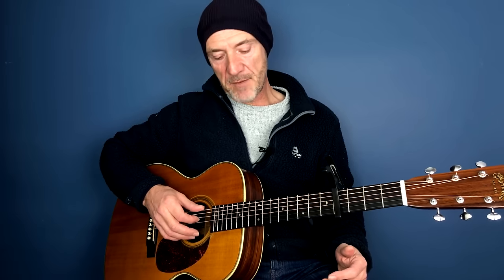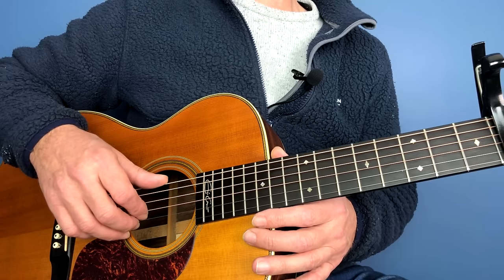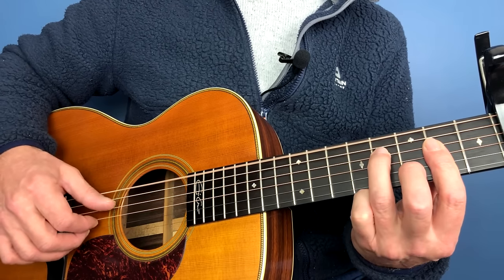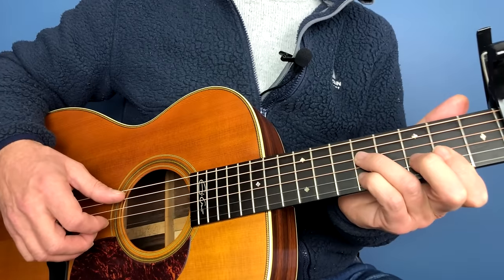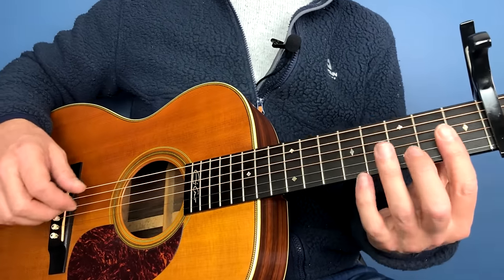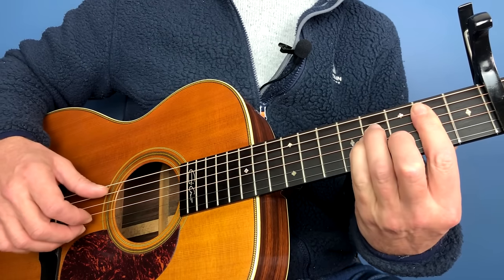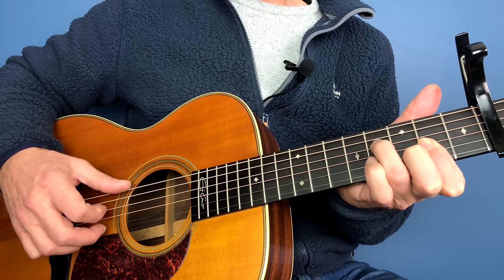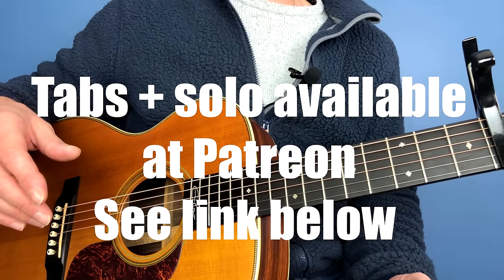Guitar Lesson - Never Going Back Again - Fleetwood Mac - by Joe Murphy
0:00 Performance
1:02 Introduction
1:20 Tuning to drop D
1:52 Chord shapes & Picking patterns
2:46 E-B-G - Picking technique
3:57 1st Chord
5:45 Adding the little finger
6:06 2nd Chord
6:28 3rd Chord
7:33 The slide
7:55 Recap
8:20 The chorus
8:52 The 2 Shapes for chorus
9:23 Chorus demonstration
9:40 Chorus Teaching
10:47 The Turnaround
12:21The 5 parts you need to know to play the song - Played